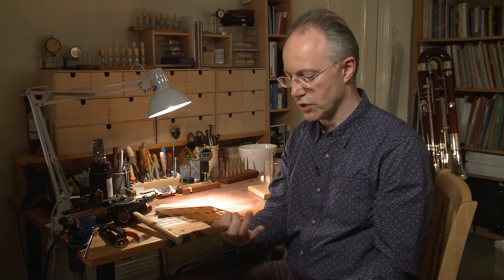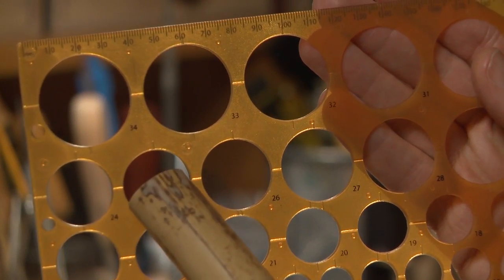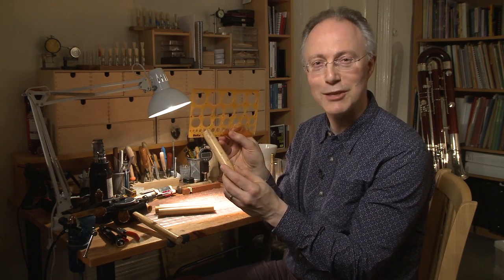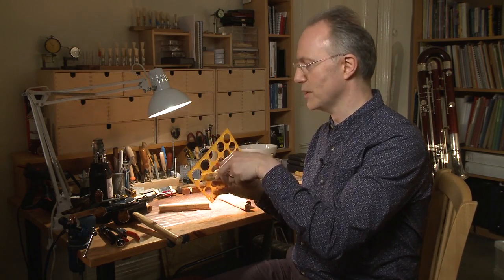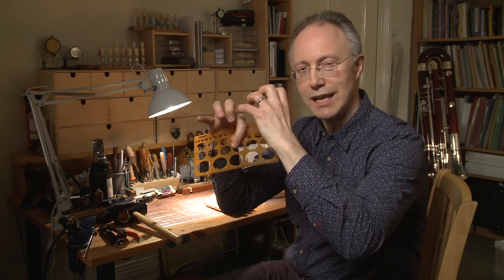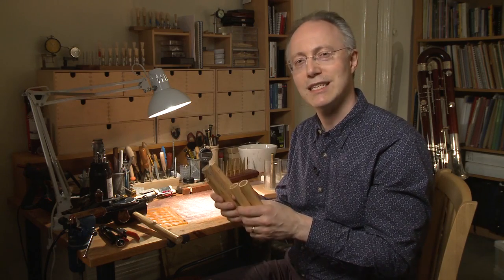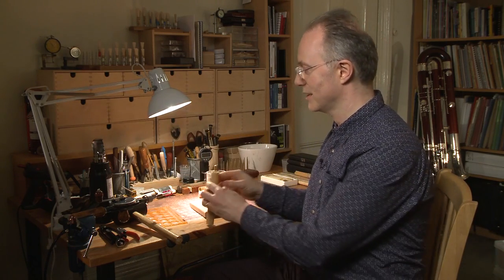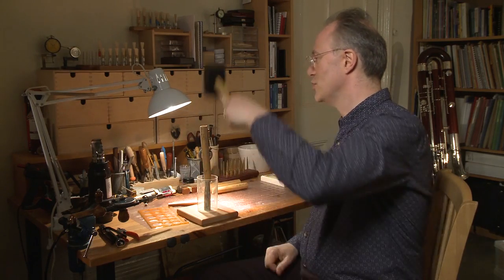How to Make a Bassoon Reed 2 - Choosing and splitting tubes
How to make a bassoon reed from tube cane - first video in series from start to finish of making reeds. Here showing how to choose the right diameter and splitting the tubes